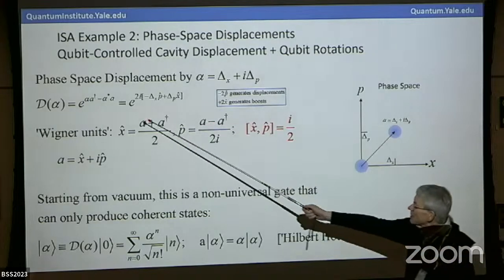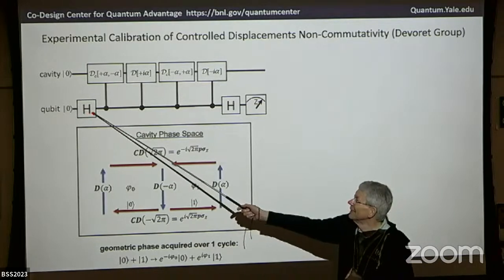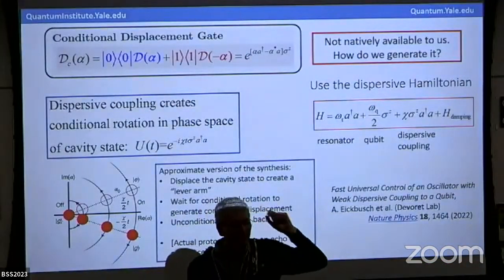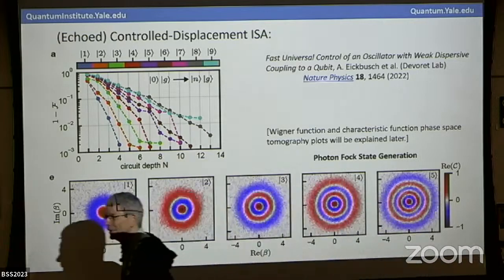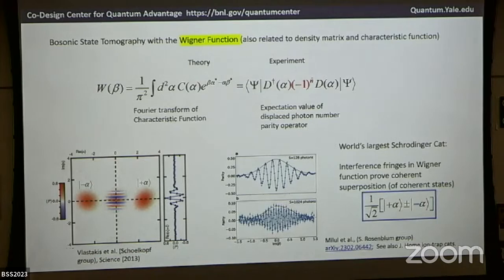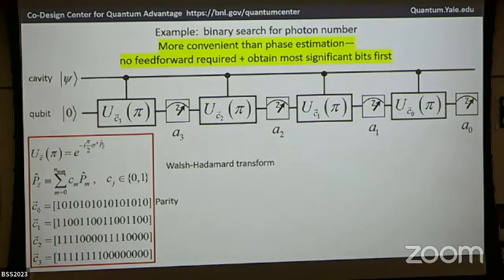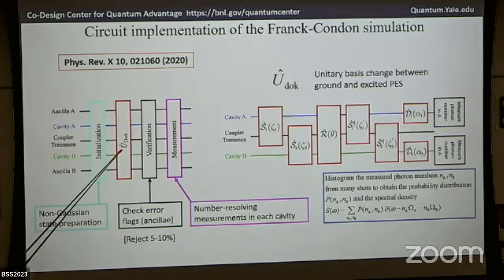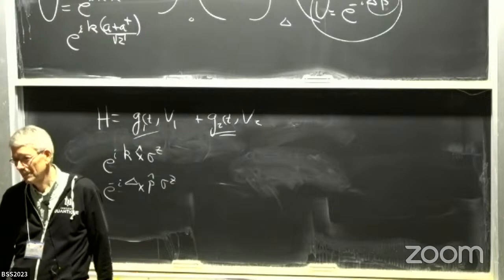BSS2023, Steven Girvin, Superconducting qubits and quantum simulation III, July 26